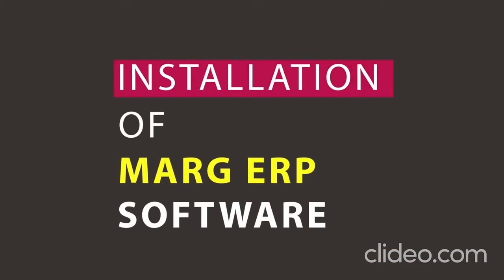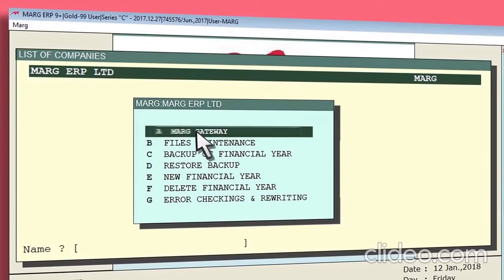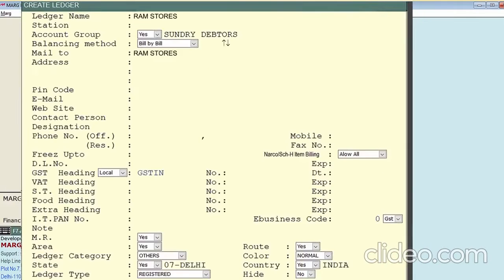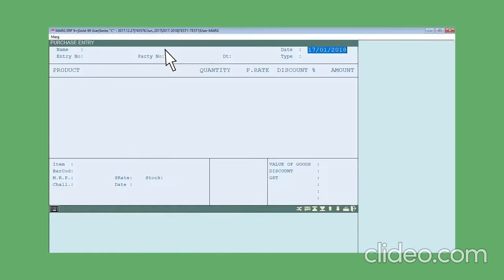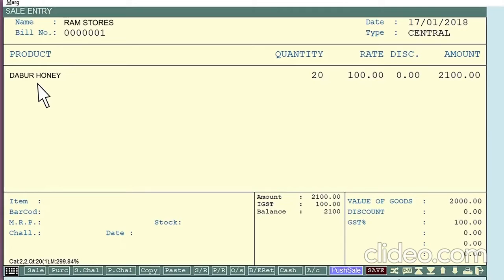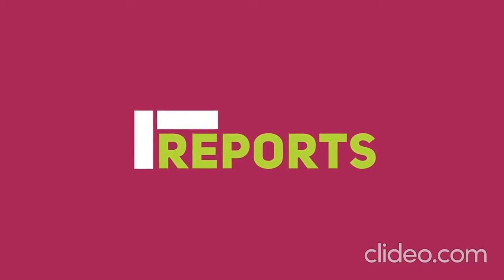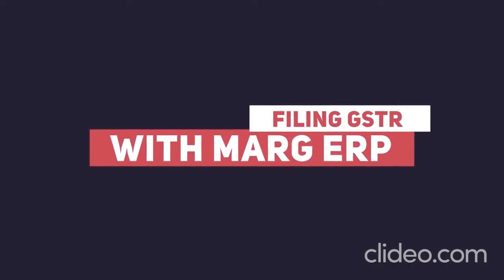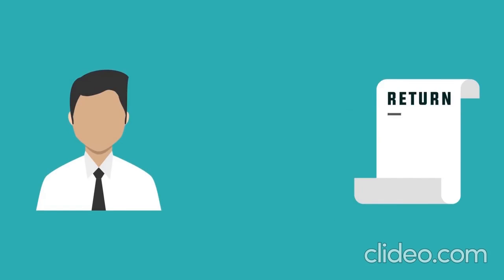Accounting & Inventory Software